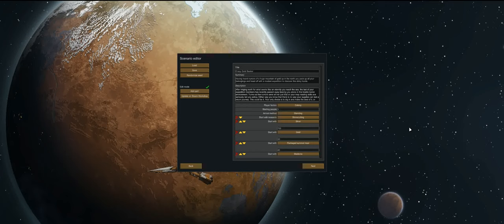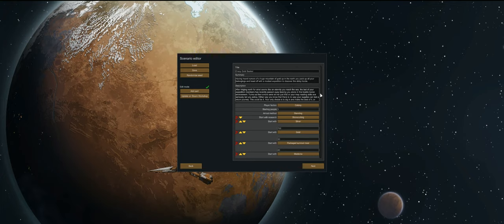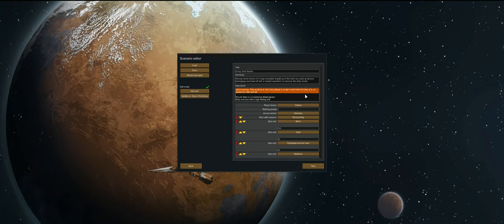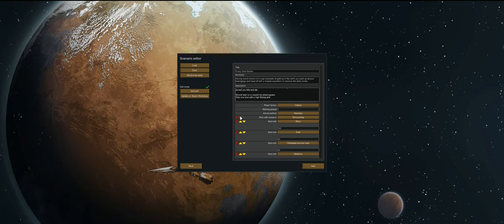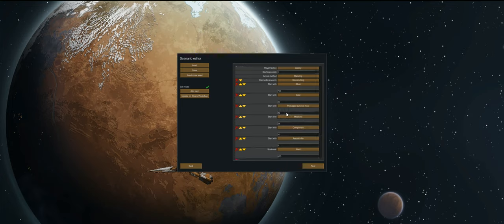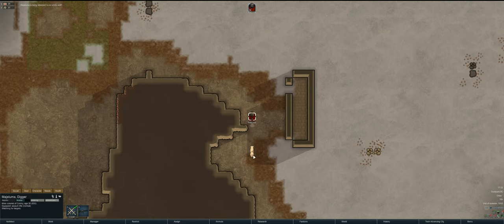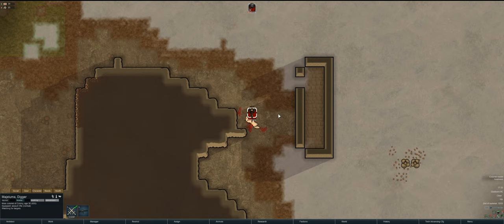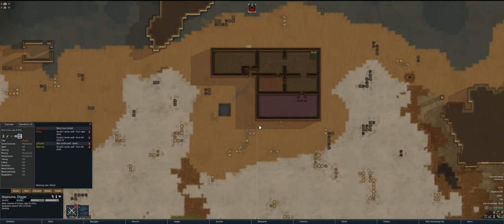Crazy Gold Seeker Episode 01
Having heard rumors of a huge mountain of gold up in the north you pack up all your belongings and head off with a modest expedition to discover the shiny horde.

After trdging north for what seems like an eternity you reach the sea, the last of your expedition members has recently passed away leaving you alone in this hostile baren environment. Turns out the rumors were either just that or your map reading skills ave seriously led you astray. Either way you know that there is no way your supplies can last a return journey. This could be it. Your only choice is to dig in and make the best of it, or accept you fate and die.

Should start on a coastal Ice sheet square.
Only one toon with a high Mining skill.

RimWorld Alpha 15 lets play with some mods installed for that little Bit Extra.

Credits to the Mod makers for making a fantastic game better, all the mods i am using for this playthrough can be found in the steam workshop.

Mods : -
Hospitality - [R5L] Orion
Blueprints - Fluffy
Animals Tab - Fluffy
Colony Manager - Fluffy
V15 RimHair Styles Merged - DZW - Origional Mods
                              Rimsenal - Rimhair
                              Xeva's Rimhair
                              Spoon's Hair Mod
                              Nackblad Inc Rimhair
PetFollow - xhatti
Quality Builder - xhatti
Stonecutting Tweak - Itchy Flea
Modular Tables - Itchy Flea
Psychology - {WOBBLY} Trolley Problem
OSHA Compliance  -  ZorbaTHut
Crafting Hysteresis - ZorbaTHut
The Mad Rabbits of Caerbannog - ZorbaTHut
Refactored Work Priorities - Dingo
Cooks Can Refuel - Dingo
Hand Me That Brick - Dingo
FishIndustry - Rikiki
Miscellaneous 'CORE' - Haplo_X1
Misc. Training - Haplo_X1
Misc. Incidents - Haplo_X1
Misc. Robots - Haplo_X1
Misc. MapGenerator - Haplo_X1
Misc. Bees'n'Honey - Haplo_X1
Efficient Light - Rimfire
Tilled Soil - Sam
LT-DoorMat - Latta
More Furniture -  Anonemous2
Apparello 2 - Shinzy
Hot Coffee - Toasty
Facial Stuff A15 - Killface
Tech Advancing - GHXX
Expanded Prosthetics and Organ Engineering - Ykara
Efficient Light - Rimfire
CPBeasties - Cucumpear
EdB Prepare Carefully - Edbmods